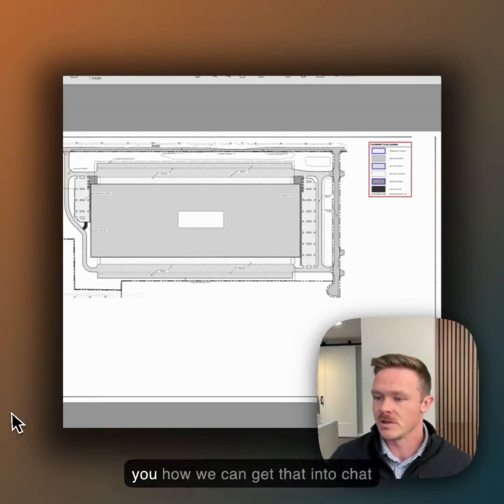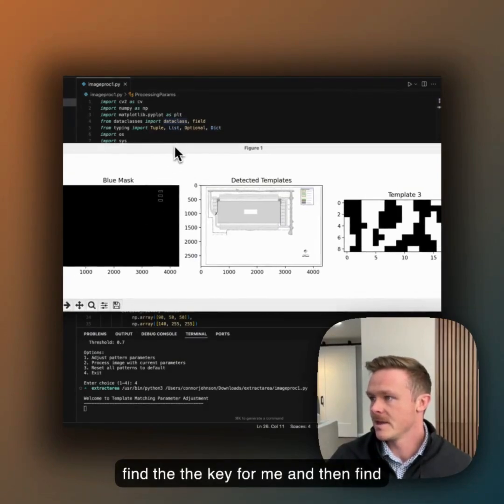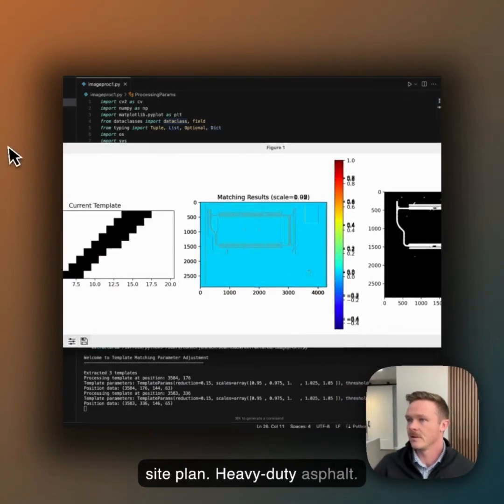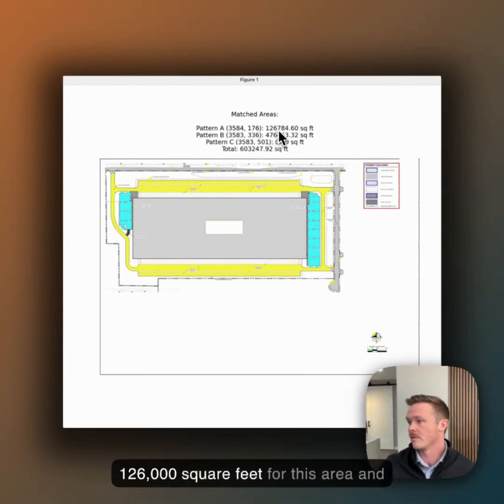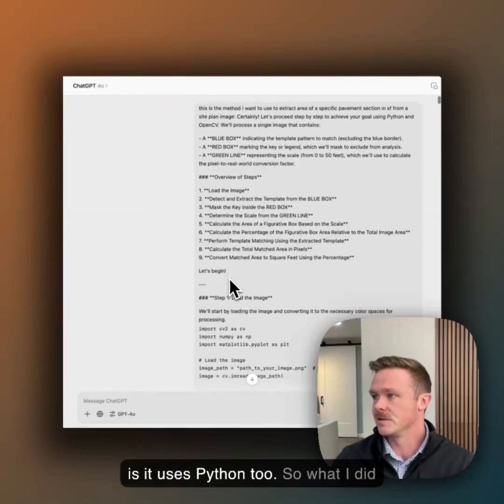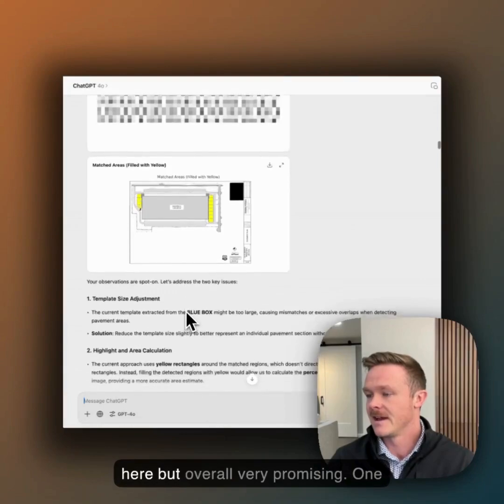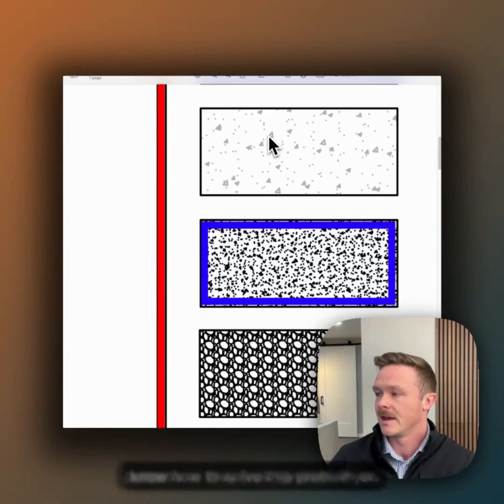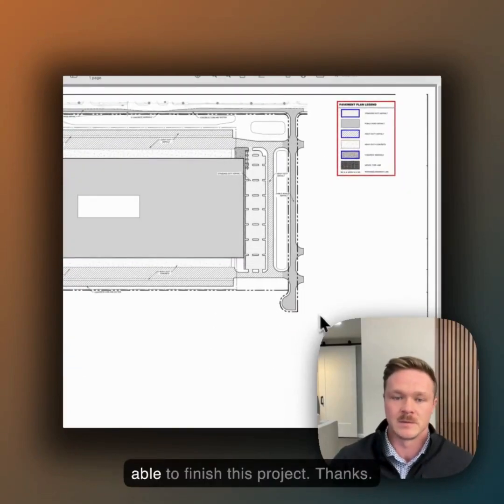AI Use in CRE and Construction (I need some help)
Who else hates tracing PDF site plans for estimates?

There is someone out there doing it with hashtag AI now.
I used to spend 40-100hrs a year doing it too.
Now someone could do 10x reps in minutes.

I had no idea the potential of using ChatGPT as an interface for something like this. AI can handle takeoffs better than I imagined.

I built a proof of concept to show it.

Here's how it works:
Use computer vision on site plans via python script.
Use python script as a prompt for ChatGPT.
Talk to your GPT to get the information.

1. Upload your site plan.
2. AI identifies key areas.
3. It calculates quantities automatically.

Yes, if you magically had a BIM model super early in the project this might not be a problem for you...

But the reality is you get a napkin sketch and 24-48 hrs to turn it around.

Someone is out there already using AI to win projects.

If you want to stay ahead:

Get a bit technical.
Learn a little python.
Then level up with AI.

PS:
Here's a request, I can give you the python script, just tell me about what you did to improve it.

Also!

I need someone to teach me how to get it working on random / stochastic / complicated hashes!